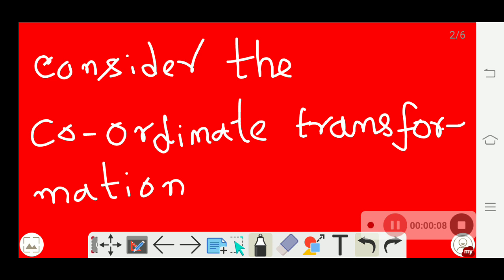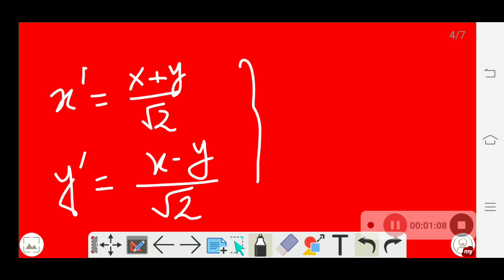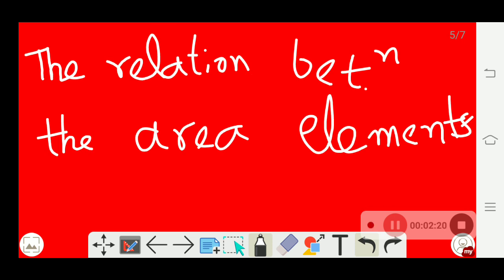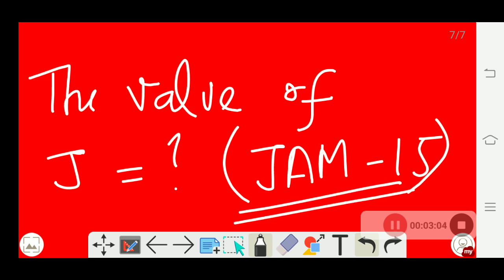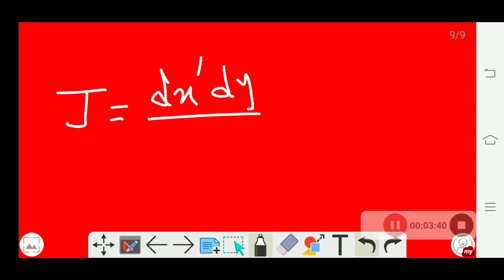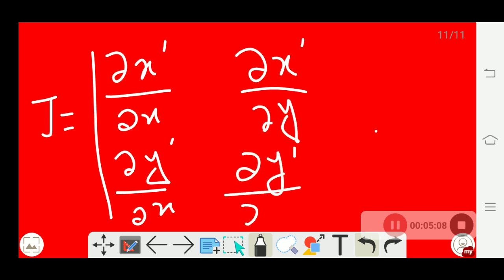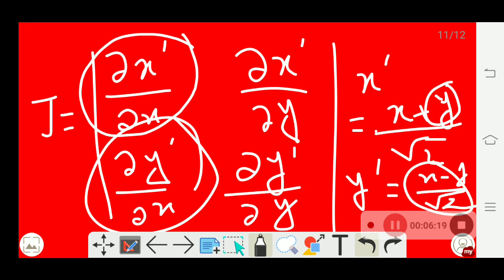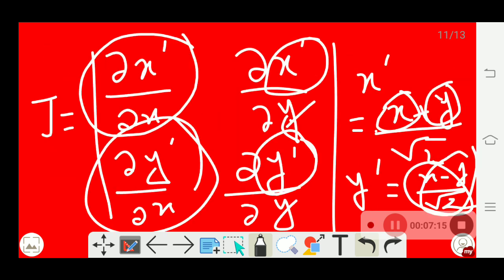Jacobian part 2 IIT JAM Physics